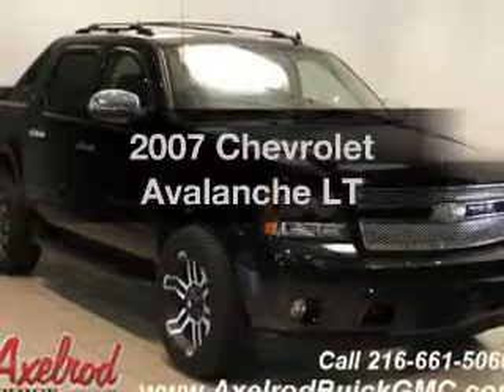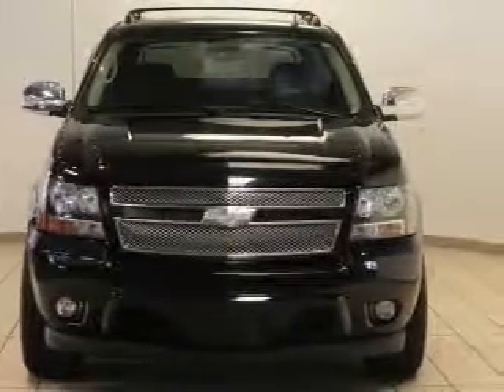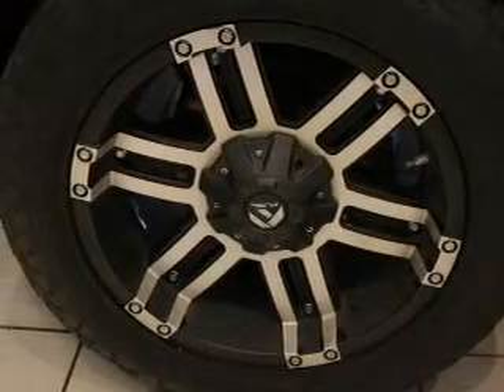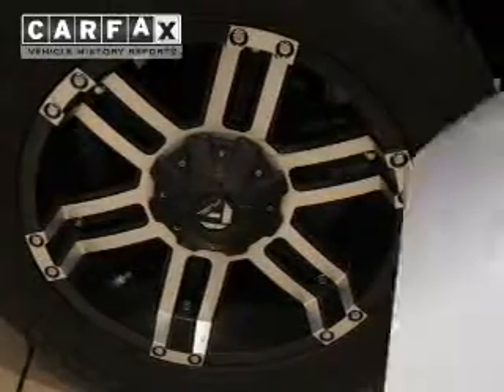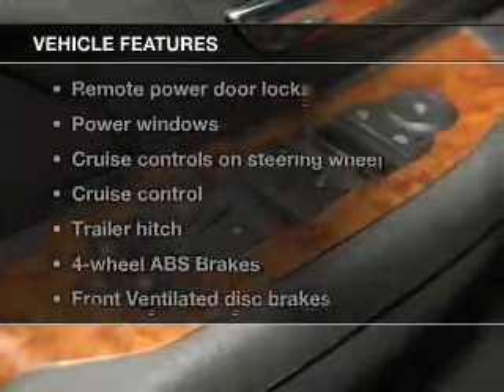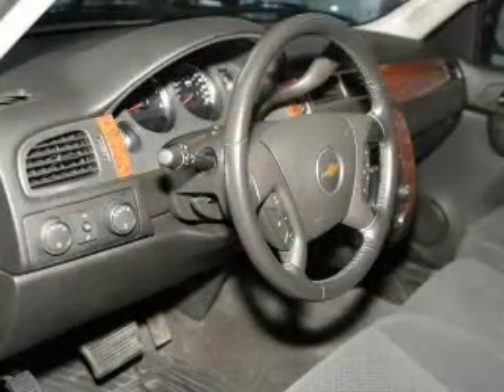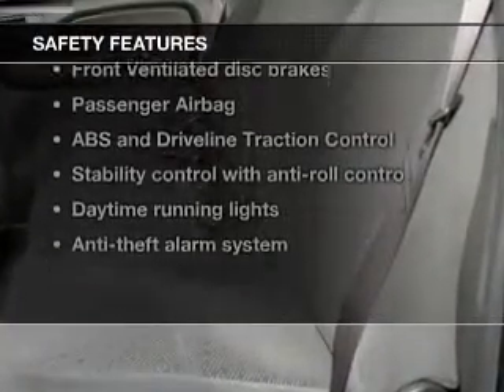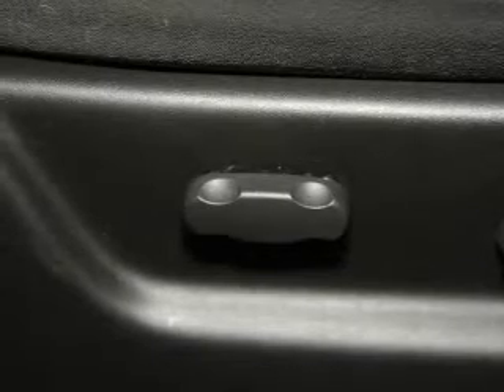2007 Chevrolet Avalanche - Parma OH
Year: 2007
Make: Chevrolet
Model: Avalanche
Trim: LT
Engine: 5.3 liter 8 cylinder 16 valve
Transmission: 4-Speed Automatic
Color: Black
Mileage: 56877
Address:
6603 Brookpark Road